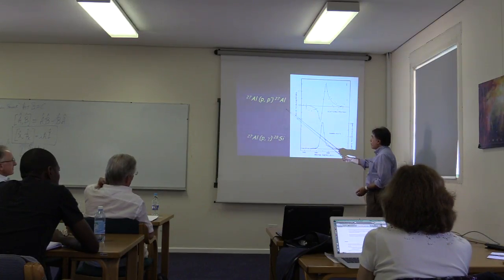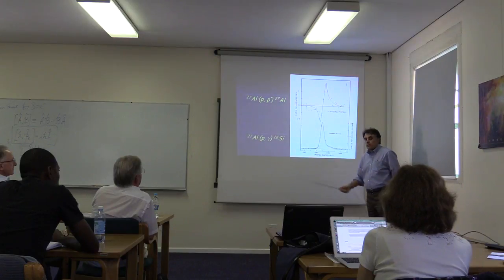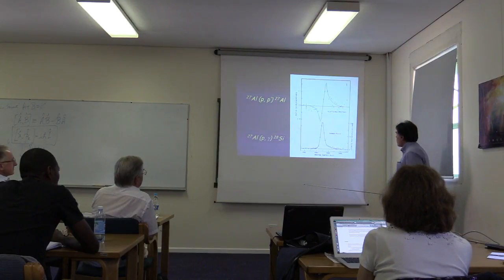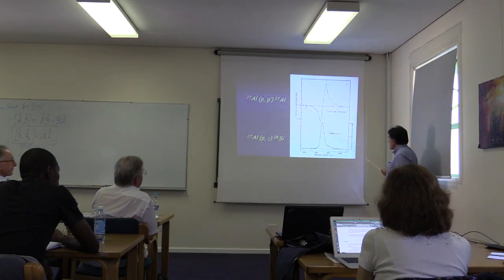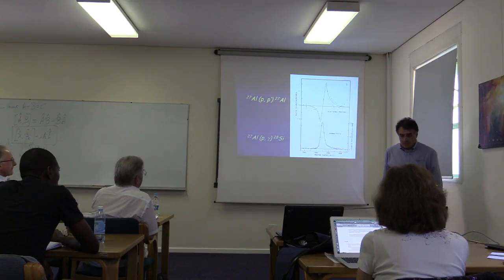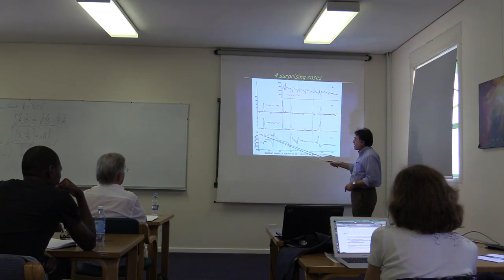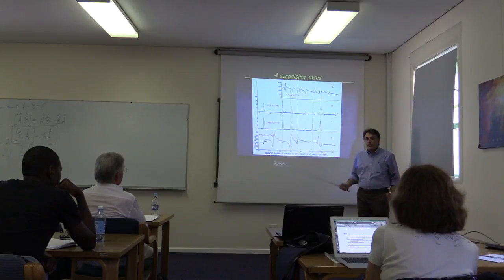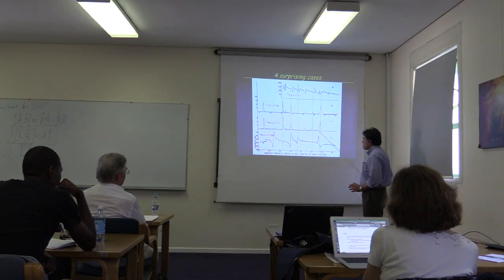Nuclear Physics Lecture Series (1)